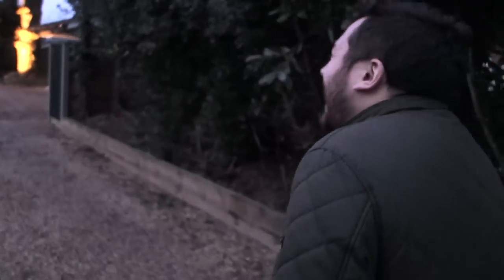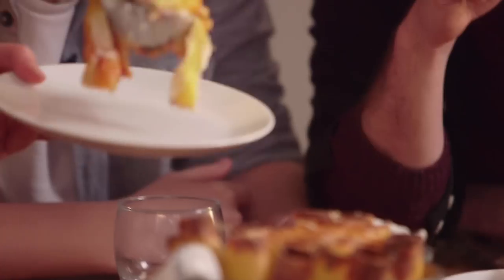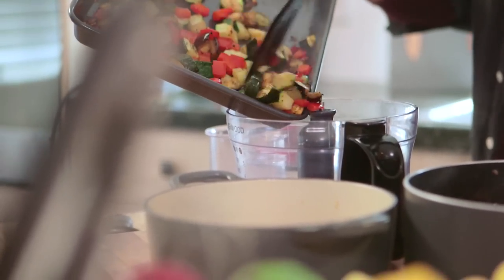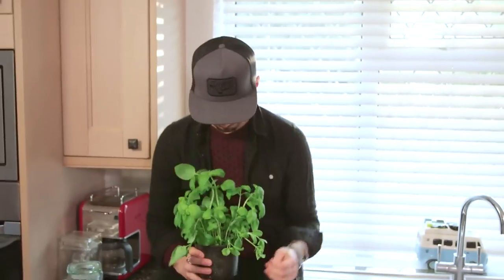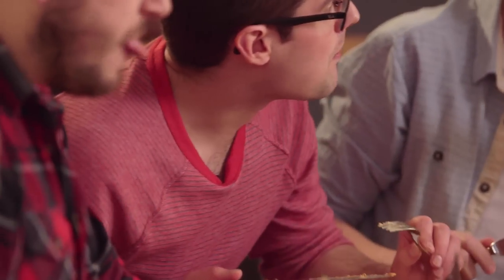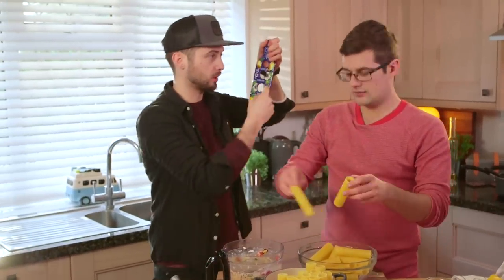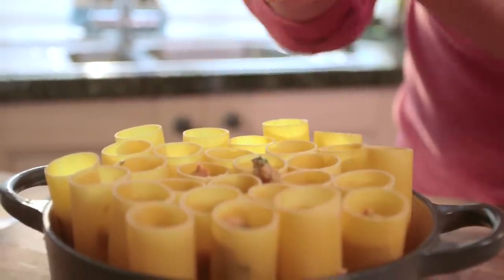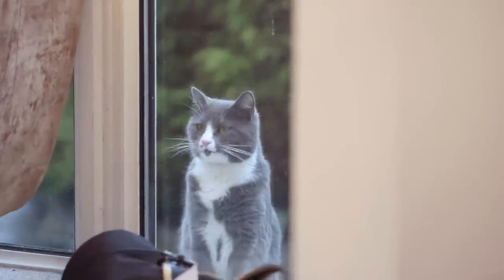Honeycomb Cannelloni Recipe | Big Night In | Sorted Food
Big Night In At Home - This gorgeous vegetarian dish is a real crowd pleaser. By standing the cannelloni tubes on their ends it gives a beautiful textured crunch and honeycomb like appearance. Well worth a try!

The question we need to ask though - what dish do you cook to impress someone special?